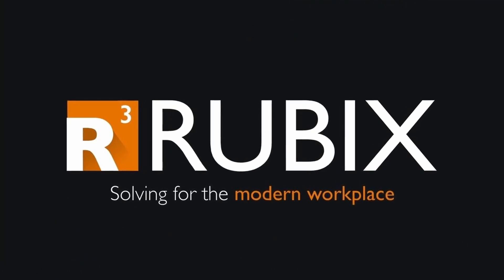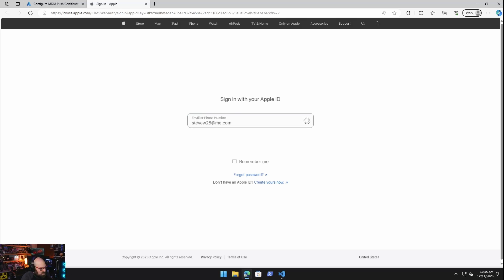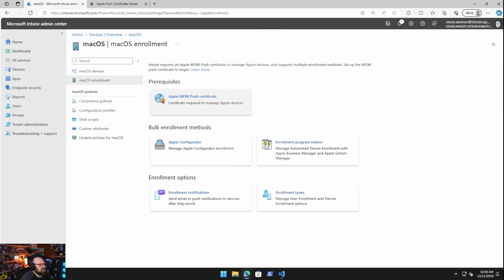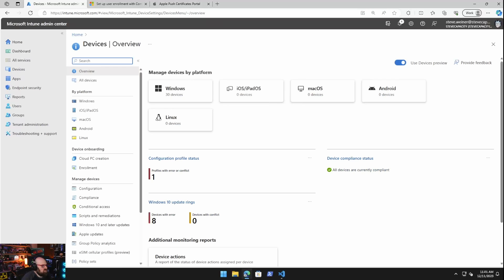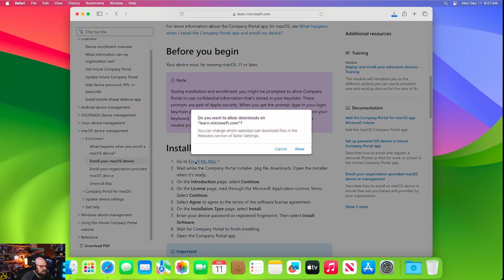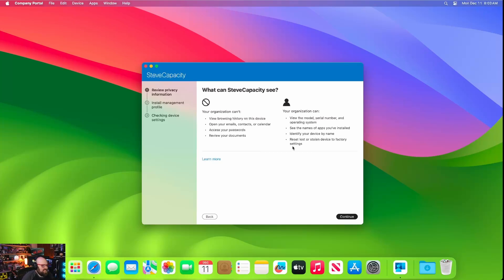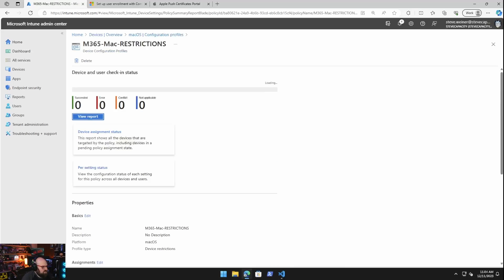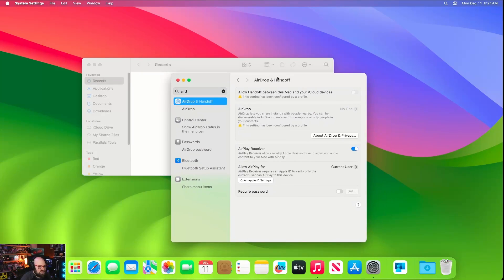How to Enroll a Mac to Intune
Got your PCs and phones managed with Intune but not sure what to do with your Macs?  Let's put them in Intune.

Chapters
0:00:00 - Eating fruit
0:00:43 - Getting ready for Macs and Intune
0:01:48 - Get a push certificate
0:04:44 - Dynamic device group for macOS
0:05:54 - Company portal user enrollment
0:08:33 - Configuration profiles
0:09:06 - Mac experience
0:10:18 - Next time...